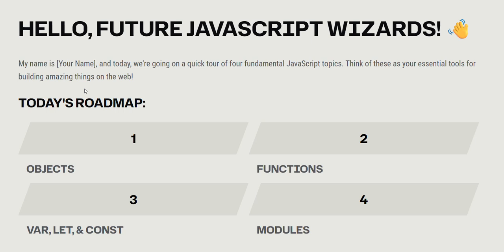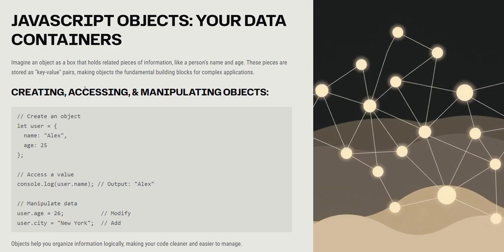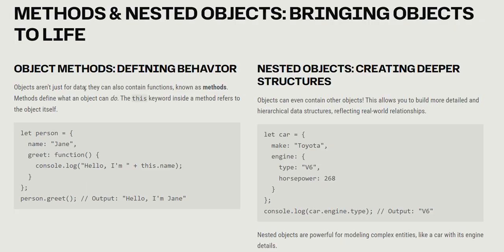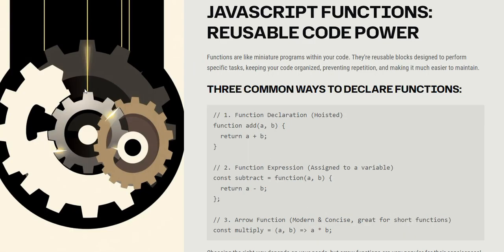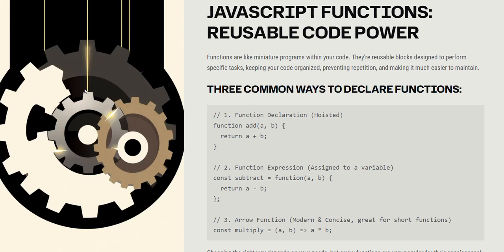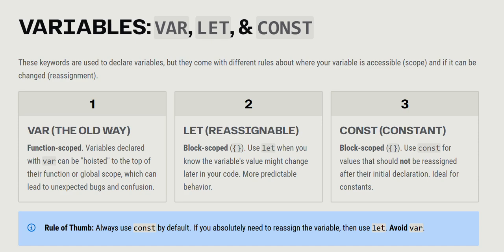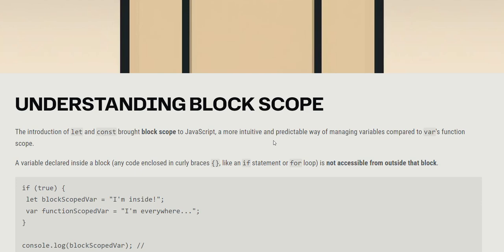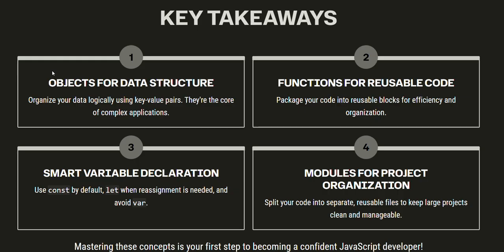key java script conccepts